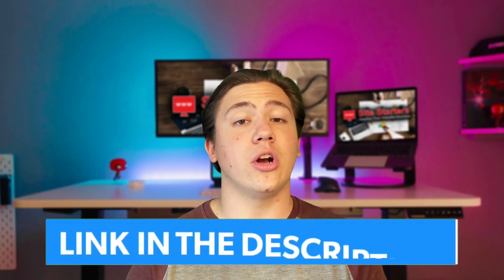👉 What Is Shared Hosting - SiteStarters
What Is Shared Hosting - In this tutorial, I explain what shared hosting is as well as the top 3 shared hosts of 2026!
---Timestamps---
00:00 Intro
00:18 What is shared hosting
01:18 Who is it for
02:03 What do I recommend
03:02 Outro

What Is Shared Hosting - SiteStarters Transcript:
Hello everyone Carson here and in today's video, I'm going to be running you through what shared hosting is, as well as my top three shared hosting providers in 2026. So every single time I upload you are notified.

And now let's get into shared hosting. Now shared hosting is essentially a form of website hosting a bunch of different forms include stuff like a VPS, hosting, dedicated server hosting, cloud hosting, shared hosting, and the list goes on. However, in this video, we're talking about shared hosting. So what makes shared hosting specifically different from any other type of hosting?

Well, the easiest way to think about it is how the name sounds. Essentially, normally when you run a web host, when you are hosting a singular website on, let's say, a dedicated server, that entire server would be only serving resources to that singular website. With shared hosting. However, there are multiple websites hosted on the same singular server. Because of this, the server will dish out resources to all of these websites according to how many resources they are requesting.

For example, if your website is extremely busy and has a lot of traffic, then your website might get more resources than any of the other websites on the server, which we get less resources to compensate for your increased resources. Now one downside to this clearly is if multiple websites are getting too much traffic, and it overwhelms the server, then all of the websites will experience a slightly slower load time as a result.

The upside to shared hosting, though beyond the doubt is the fact that shared hosting is incredibly cheap, and incredibly inexpensive, cheapest shared hosting plans and one of those time mentioned in this video is actually the leader for the cheapest web hosting plans. But the cheapest plans actually start at 99 cents a month for shared hosting. Now, in case you haven't quite registered that yet, 99 cents a month, it's incredibly cheap, and the resources you get are actually really good as well.

The nice thing about shared hosting is it's so easy for beginners to get into, because the prices are always, always very good and very budget, but the resources you get are actually really not bad in the least now real quickly getting into my top three shared hosting platforms of 2026. The first one without a doubt is Bluehost. Bluehost is, in my opinion, the best shared hosting website in 2026.

With very reasonable prices starting at under $3 per month, and an absorbent amount of resources for your shared hosting plan. They also of course, have great customer support and every other thing you need when it comes to buying shared hosting. Next up on the list though, at number two we have hosting or which is a company I mentioned before, with the 99 cent a month plans now their plans being 99 cents a month, they are without a doubt unquestionably the cheapest shared website host on the market.

And they also provide really great service with a 99.9% uptime guarantee. and a bunch of other features like a free domain name and a free SSL, which blows and the next host on this list also have, so you really can't go wrong. Finally, on this list, we have Hostgator, a steady and reliable host, which also comes in at under $3 a month for their shared website hosting once again, as I said, they do provide a free domain name and a free SSL with their plan. So if you pick up their shared hosting, you can get that and of course beyond being incredibly cheap.

Please give my video What Is Shared Hosting - SiteStarters a big thumbs up